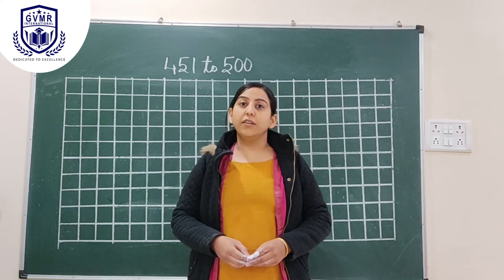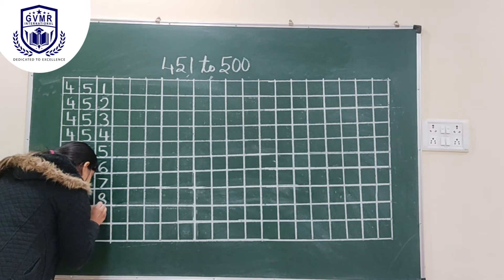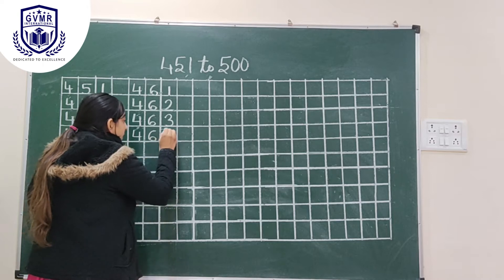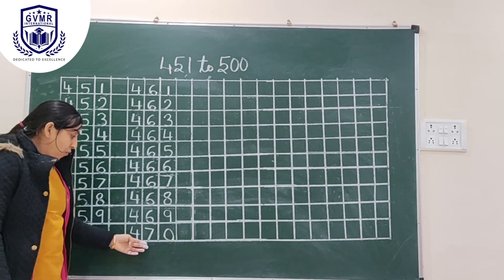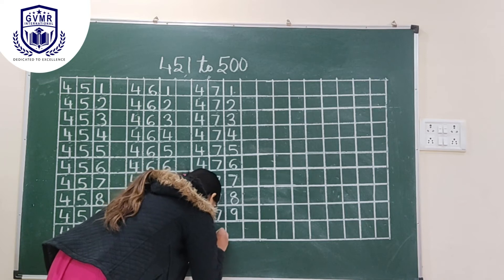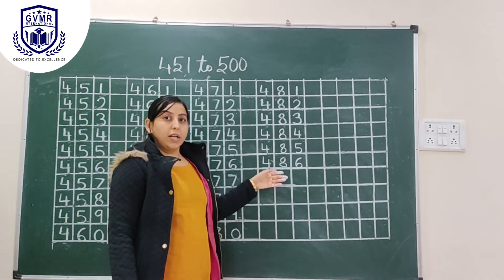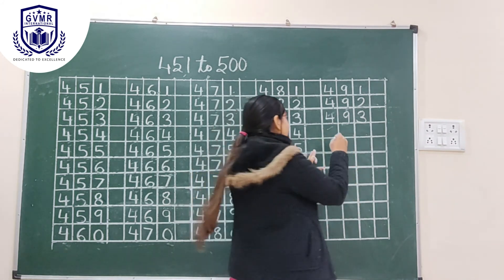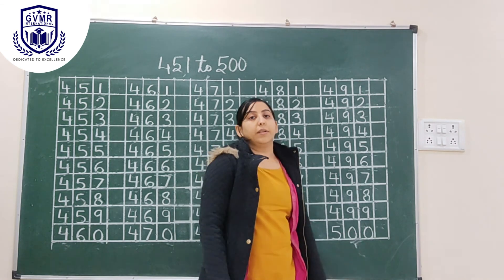Class : UKG | Number Name 450 TO 500 | Number With Spelling | Learn Numbers For Children 450 TO 500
Class : UKG | Number Name 450 TO 500 | Number With Spelling | Learn Numbers For Children 450 TO 500 | Online Maths Class | GVMR School | Learn English Online | Learn Online At Home | Preschool Videos | Preschool Videos For Children | Educational Videos For Kids | Preschool Videos | Online Class For Kids | Preschool Videos For Kids | English Class For Kids | Educational Video | Learn Online | Nursery | Kindergarten | Preschool | Playschool | Nursery | Online Classes